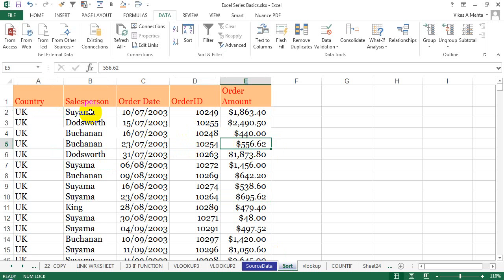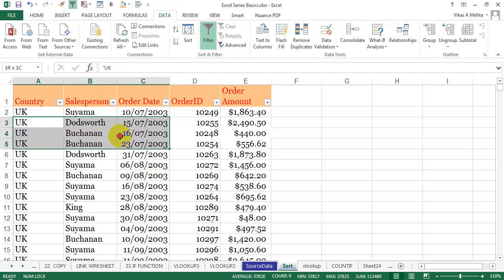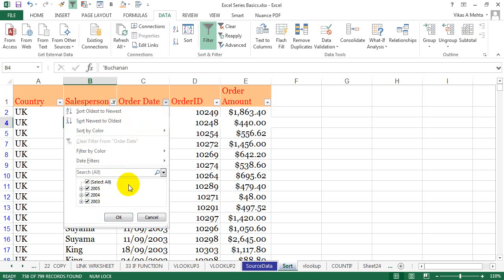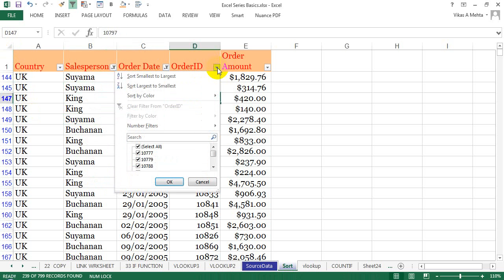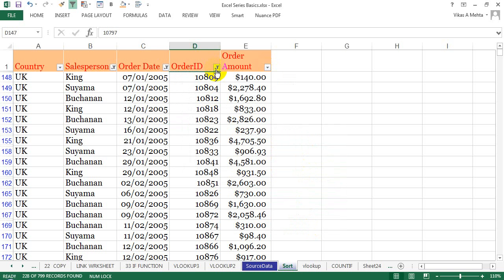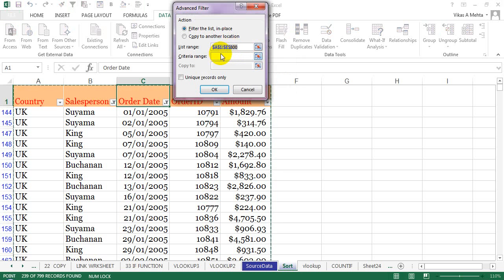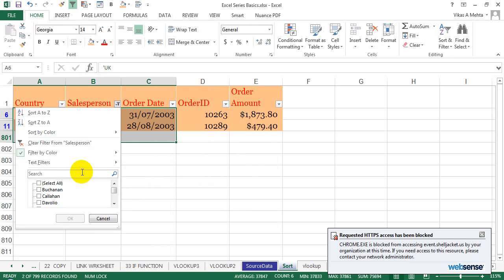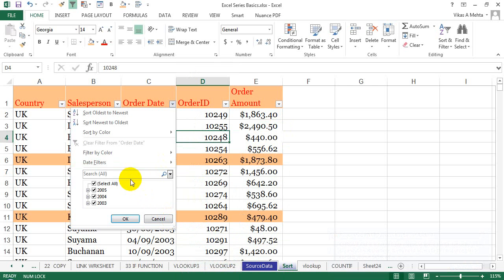40 HOW TO USE FILTERS IN EXCEL